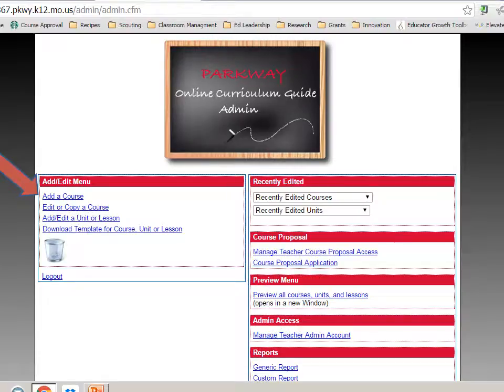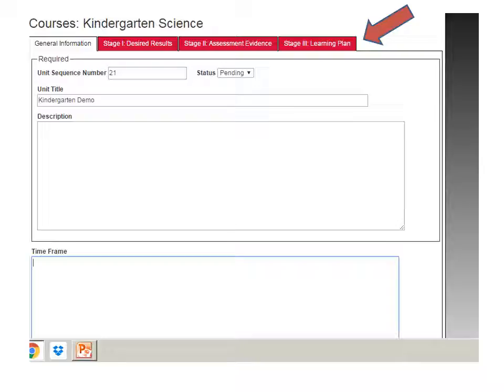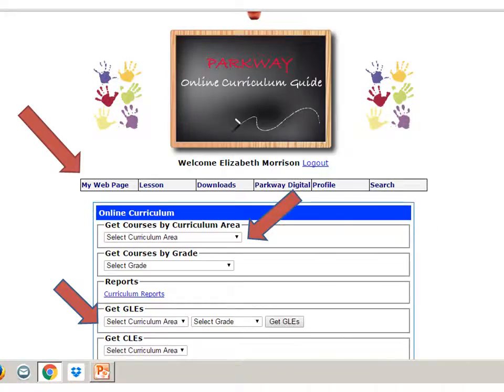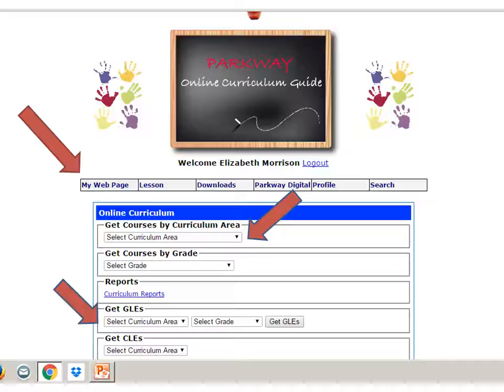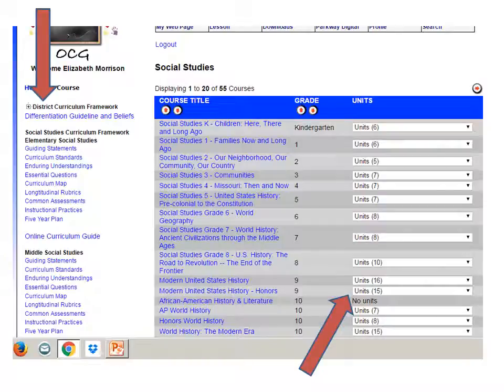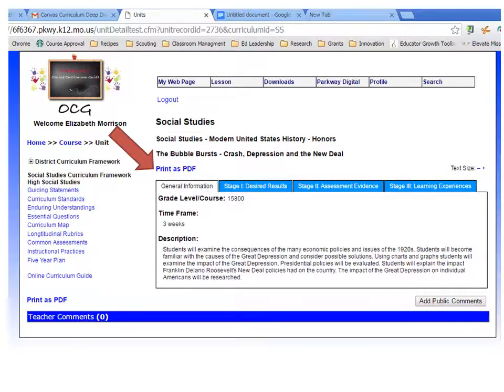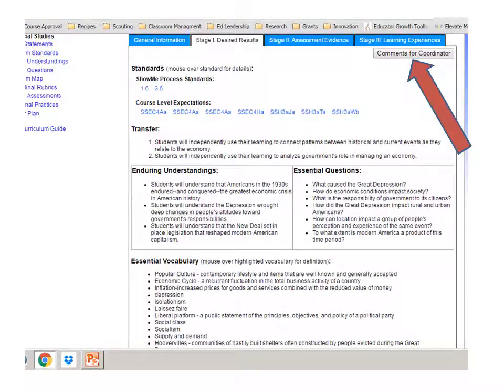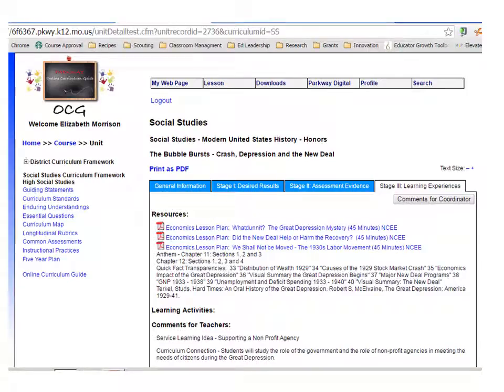Parkway School DistrictOCG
Parkway School District Online Curriculum Management System (OCG - Online Curriculum Guide)